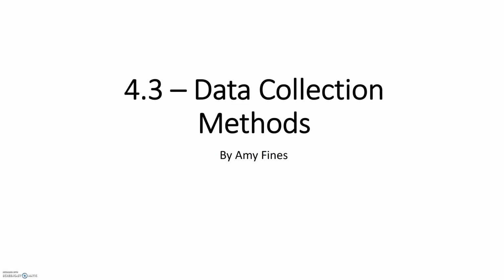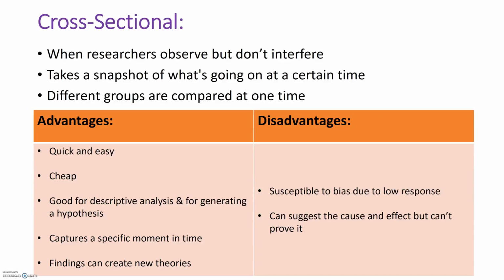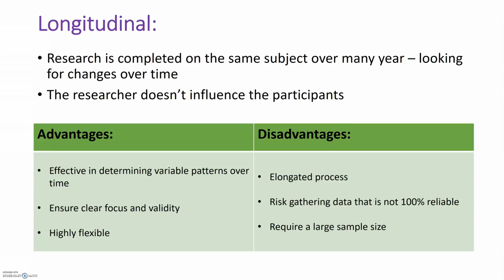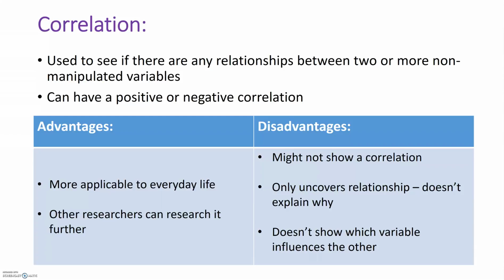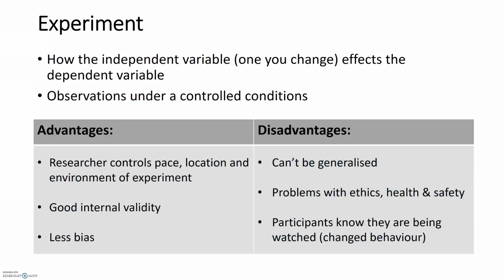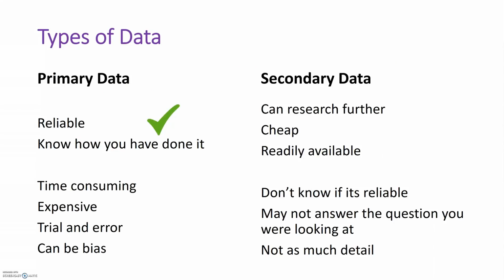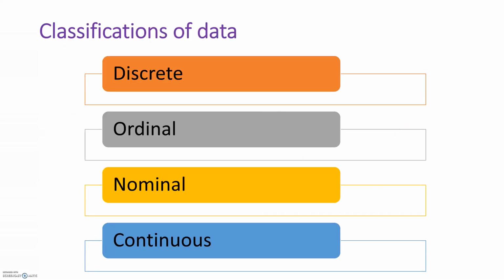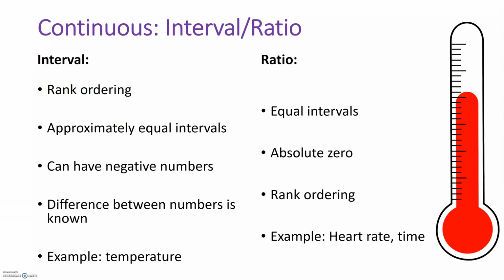4.3 - Research Methods - Part 1